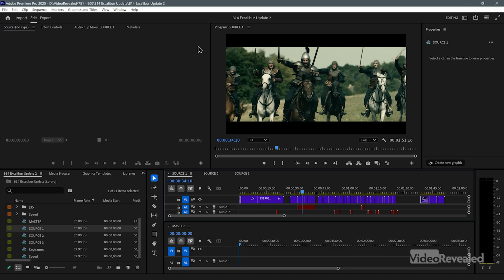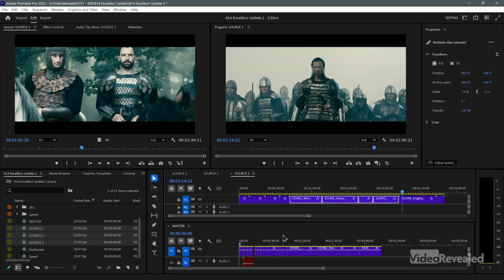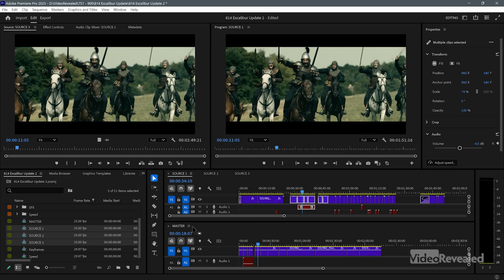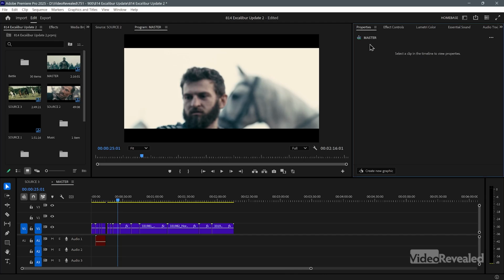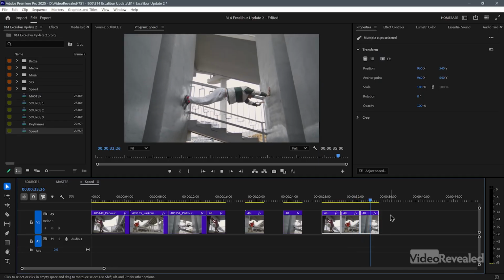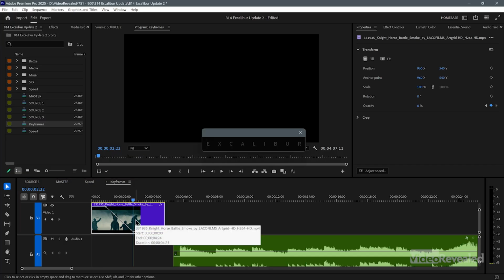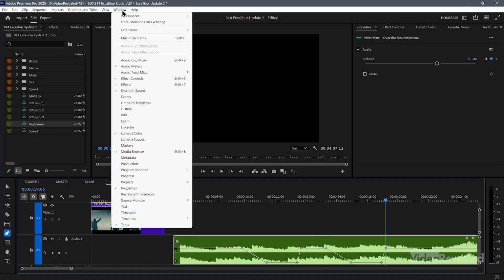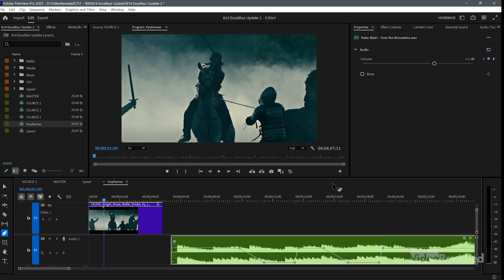Powerful Premiere Automation with new Excalibur Update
This tutorial takes you through the new update for automation in Excalibur. It includes how you can automate creating keyframes and moving the Playhead.

QUESTIONS?

THANKS!